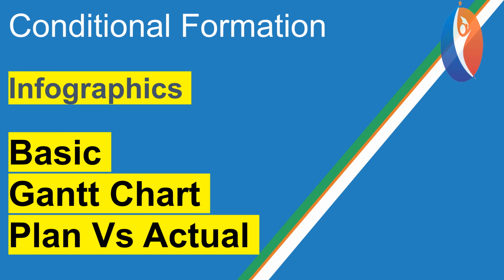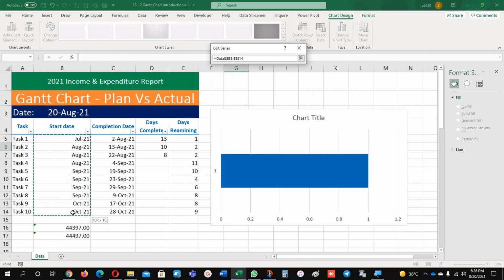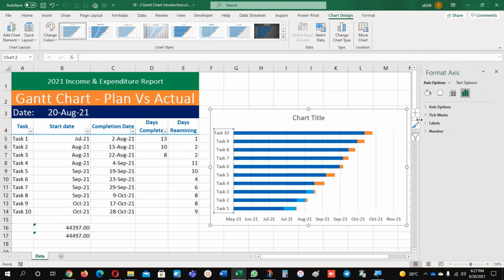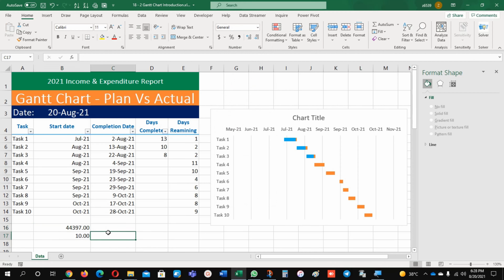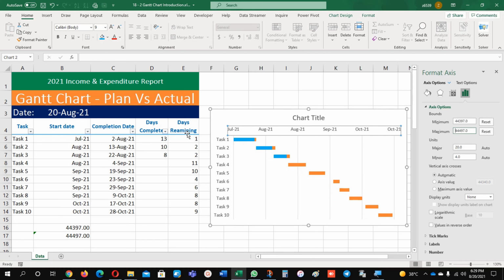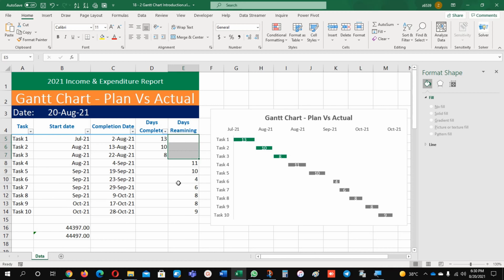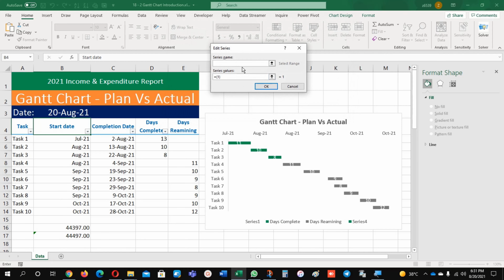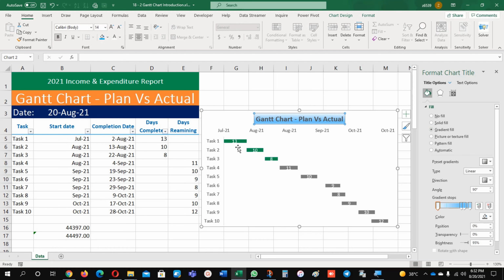Infographics: Gantt Chart - Master the Gantt Chart: Plan vs Actual Comparison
Welcome to our video on "Comparing Gantt Chart: Planned vs. Actual Progress". In this insightful tutorial, we will delve into the world of project management and demonstrate how Gantt charts can be used to compare planned progress with actual progress.
Gantt charts have long been a staple tool for project managers, allowing them to visually track and monitor project timelines. By juxtaposing the planned tasks with the actual progress achieved, this method provides valuable insights into project efficiency, resource utilization, and potential delays.
Throughout this video, we will showcase step-by-step instructions on how to create and interpret a Gantt chart, highlighting the key elements and parameters to consider. You'll discover how to set up and structure your chart effectively, ensuring that it accurately reflects your project's objectives.
Moreover, we'll guide you in utilizing the Gantt chart to record and track real-time progress, enabling you to regularly compare it with the planned schedule. By doing so, you'll be able to identify any deviations, ascertain their causes, and make timely adjustments to keep your project on track.
Accurate planning and effective progress monitoring are essential for successful project outcomes. With our "Comparing Gantt Chart: Planned vs. Actual Progress" video, you'll gain the knowledge and tools to optimize this vital aspect of project management. Whether you're a beginner, an intermediate project manager, or even an experienced professional seeking to refine your skills, this tutorial has something valuable to offer.
Don't miss out on this opportunity to enhance your project management proficiency and ensure your projects run smoothly from start to finish. Watch our "Comparing Gantt Chart: Planned vs. Actual Progress" video now and take your project management skills to the next level!
We regularly upload tutorials, tips, and tricks to help you excel in your professional endeavors.